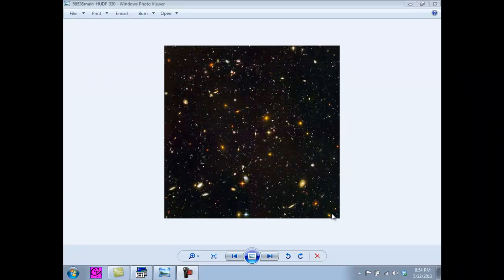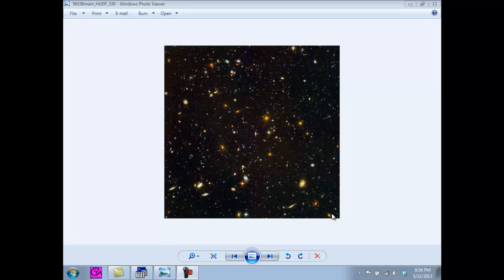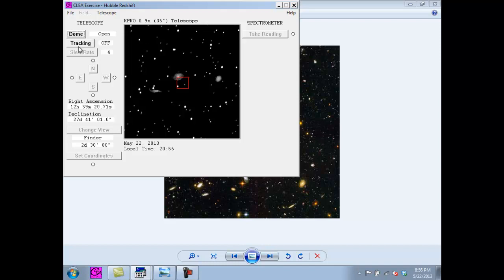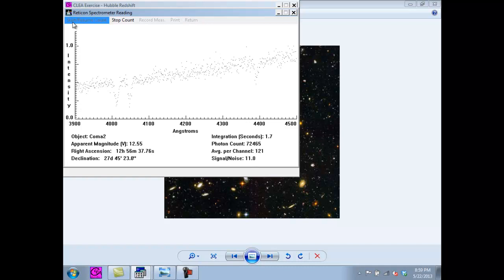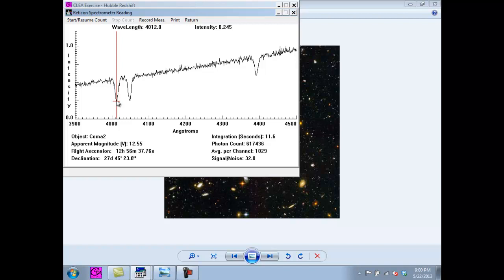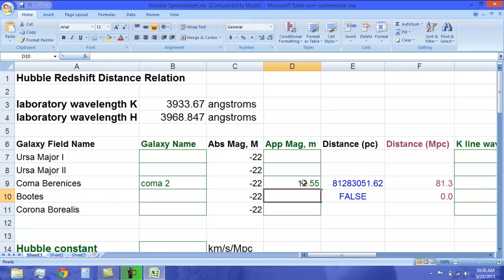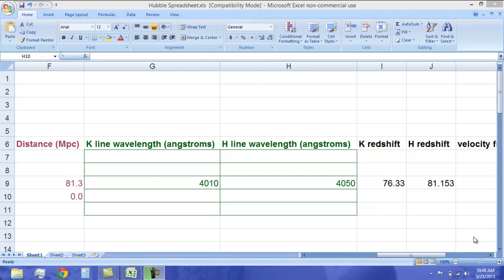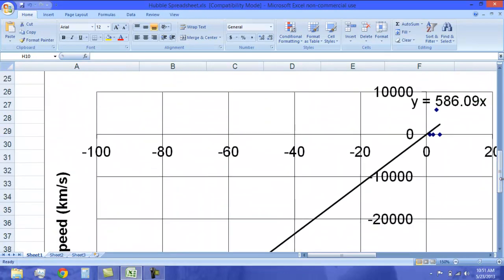The Hubble Red Shift Lab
In this CLEA lab, Phil introduces students to the instruments and computations necessary to measure the distance to far away galaxies. Students will use the redshift to determine whether or not they are moving towards or away from the Earth, and their relative velocities.